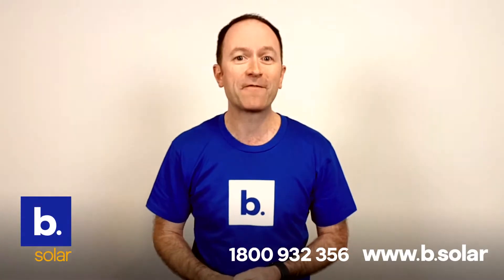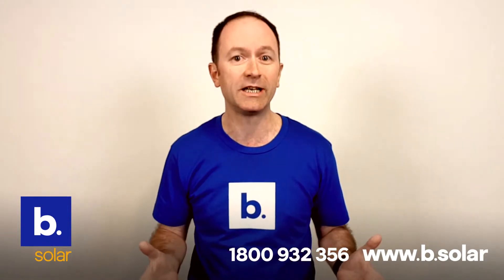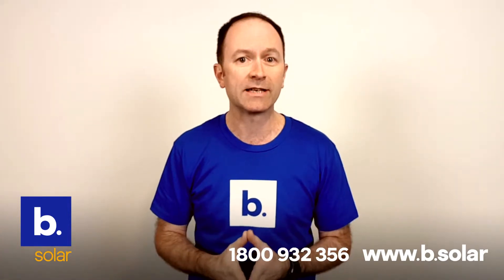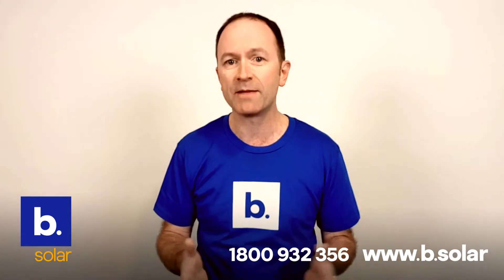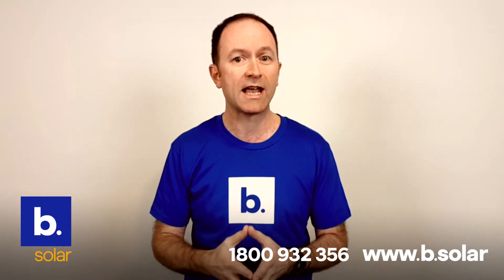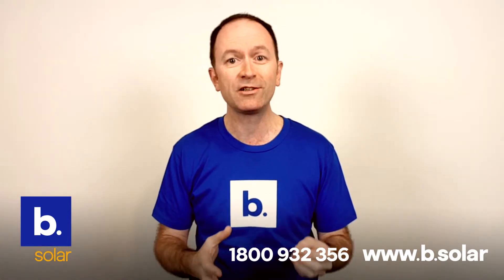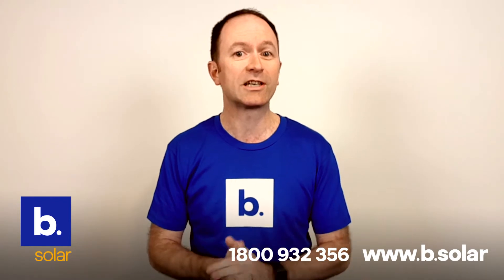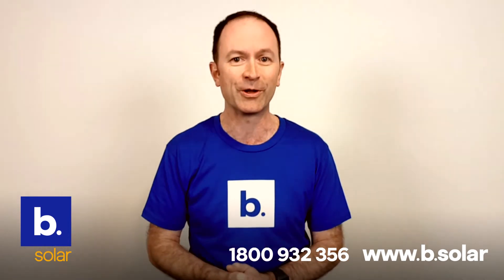What is a peak sun hour?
I’ve received a question from Jack in Clayton who wants to know about peak sun hours and what it means.

In the solar industry, we express the amount of sunlight that your solar panel receives in “peak sun hours”.

A peak sun-hour is an hour during which the intensity of the sunlight is 1,000 watts per square meter. The amount of solar radiation delivered by the sun often varies throughout the day and is affected by the sun’s position in the sky, clouds and other atmospheric conditions.

As part of your installation design, B Solar works out how to install your solar panels so they receive the maximum sunlight.

Even though solar systems generate the most power when it is sunny, they still generate electricity even when it’s overcast.

Peak sun hours can get quite technical, so if you want advice about your home, talk to the B Solar team on 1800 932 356.

Don’t forget, if you have a question, head to our and send it to me! I’ll do my best to answer it for you!